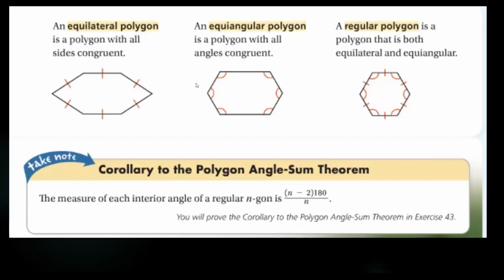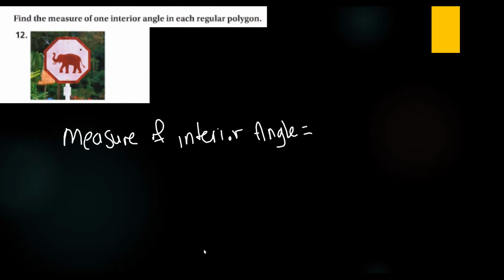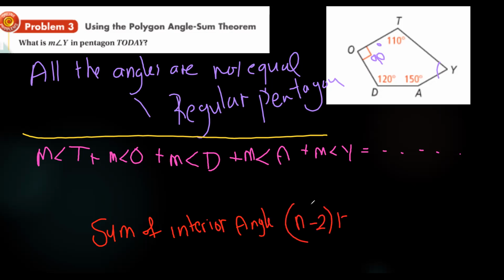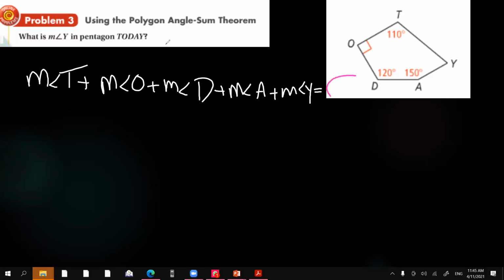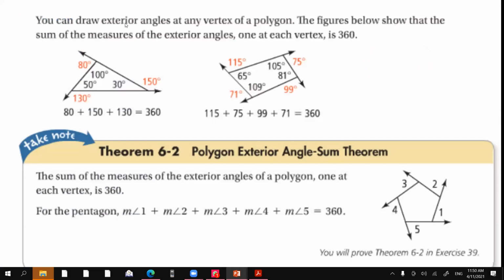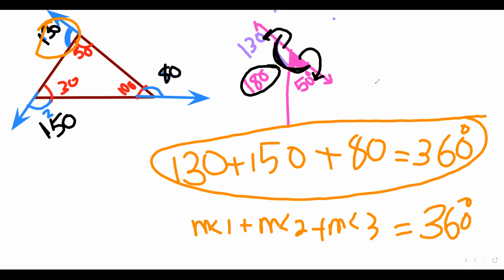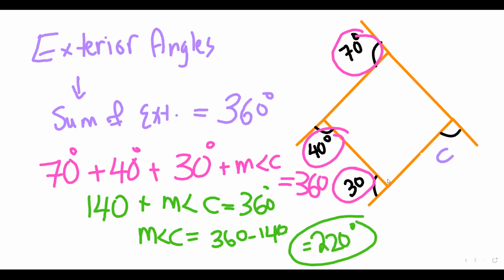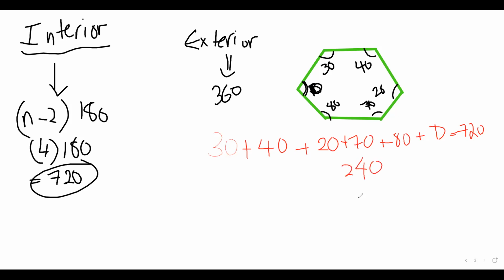Geometry ~ Chapter 6 ,Lesson 1 :The Polygon Angle- Sum Theorems ( Part 2)